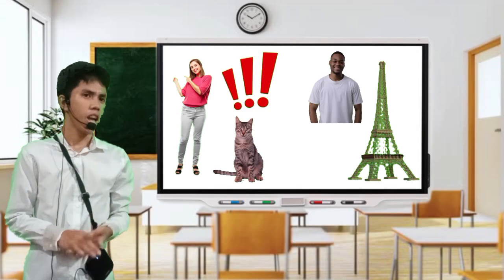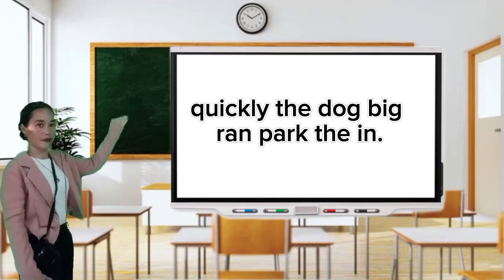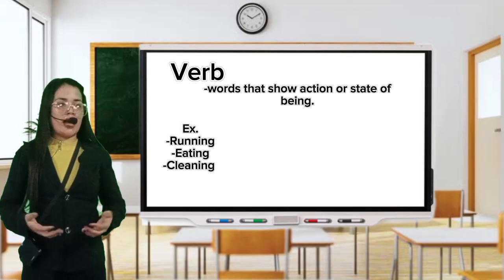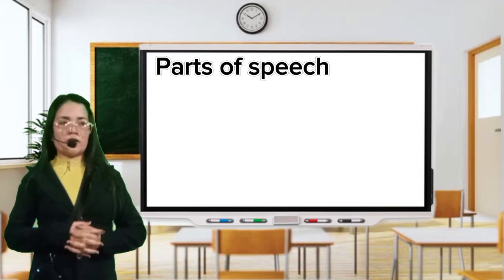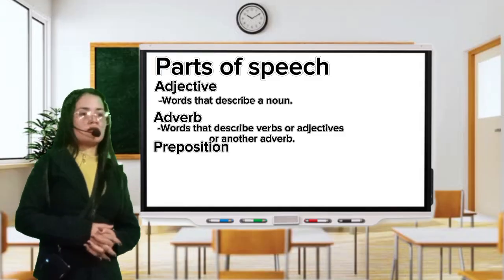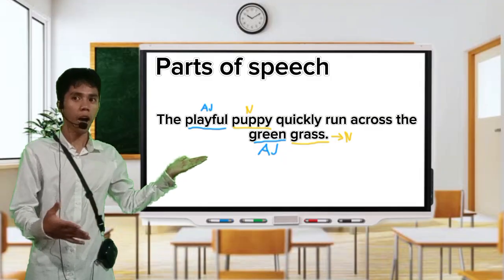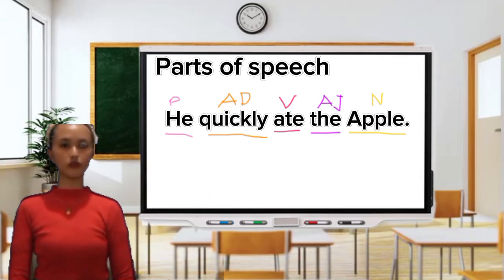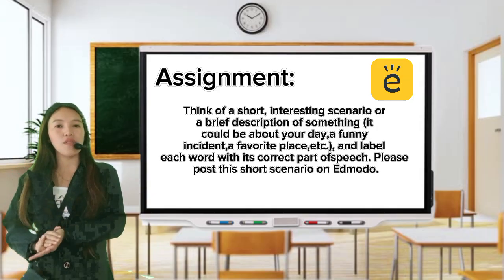TTL 2 | Final Video Teaching Demonstration | PARTS OF SPEECH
🎥 BSED 3 - TTL 2 / EDUC 322
Video Teaching Demonstration
Final Requirement for the subject Technology for Teaching and Learning 2 (TTL2)
with our subject teacher, Sir Marlon Alocelja, CHRA

Showcasing our skills in lesson planning, instructional delivery, and classroom simulation as future educators. 🍎📚